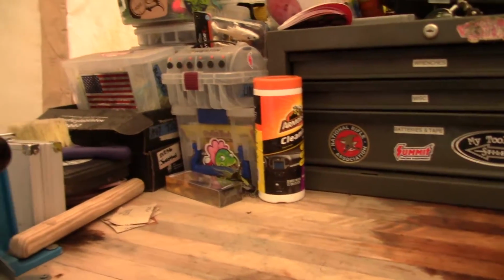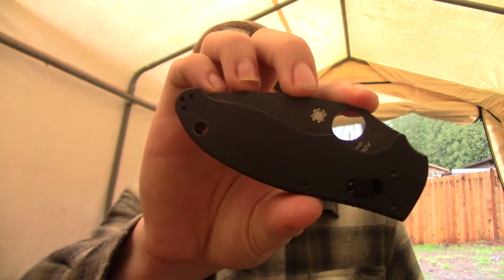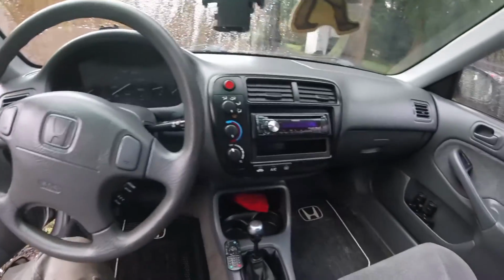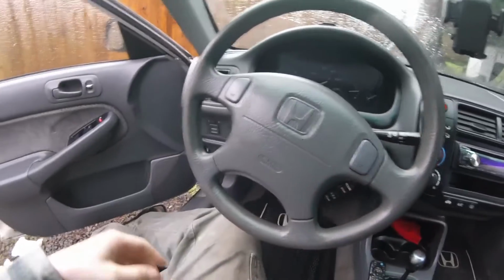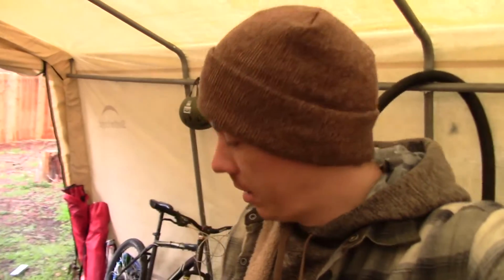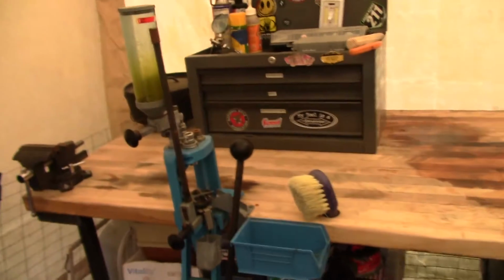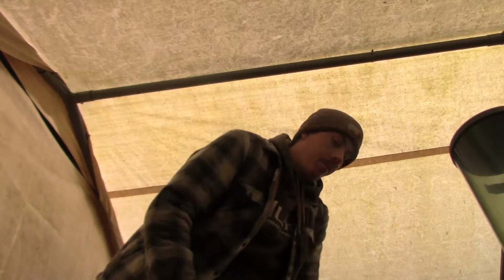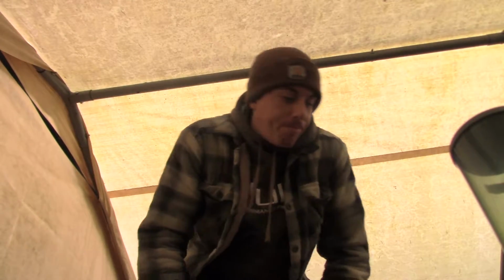VLOG#17---New Workspace Had A Leak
My Instagram @kayakfishernw for more content!!